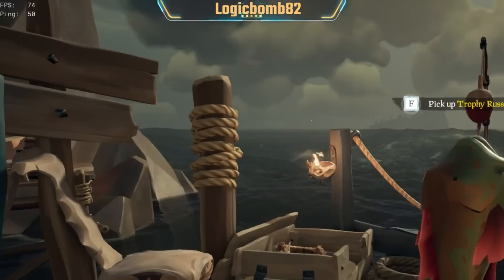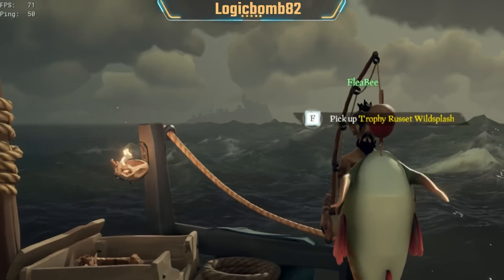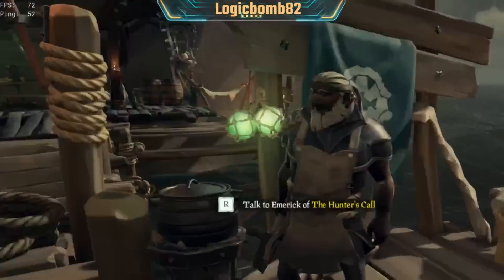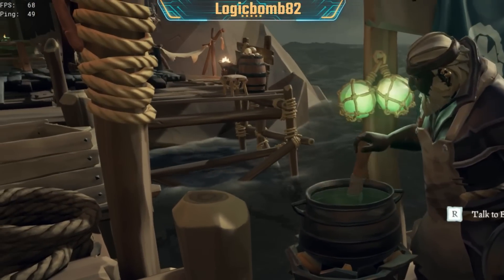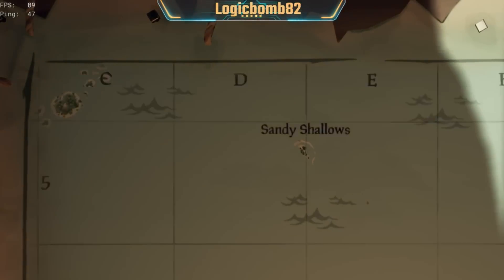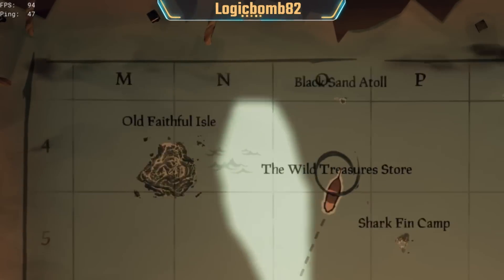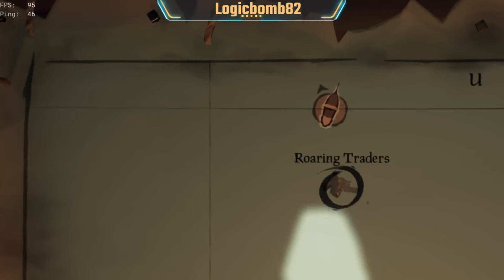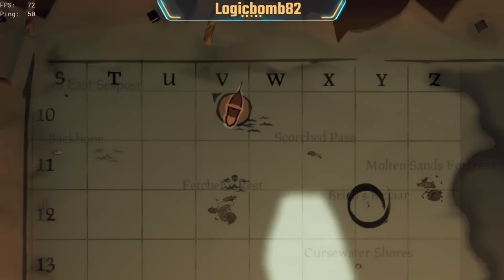Sea of Thieves - Hunters Call Locations - Fishing & Cooking